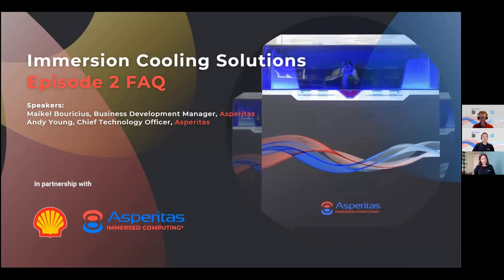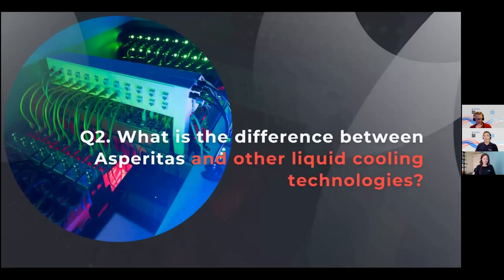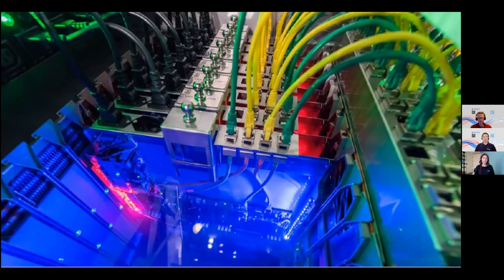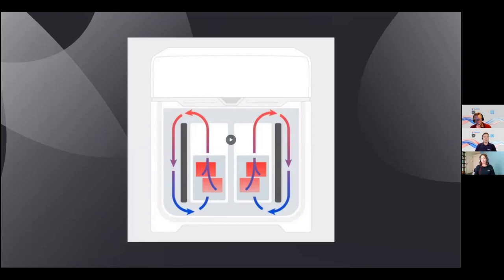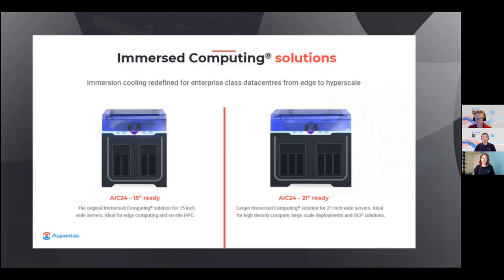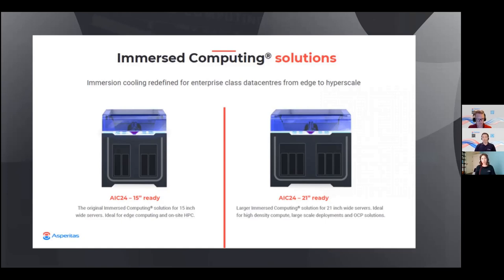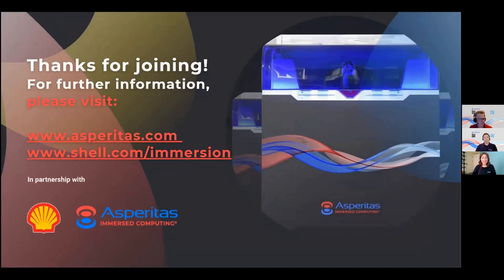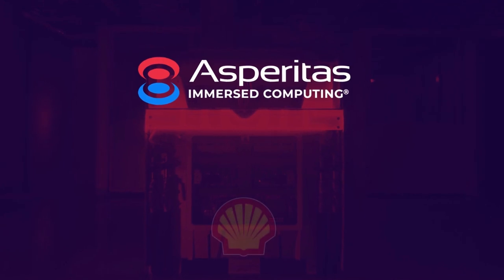Immersion Cooling Solutions FAQ – Episode 2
Episode 2 of our new Frequently Asked Questions series sees Asperitas once again address questions we get regularly from events and online enquiries. This episode focuses specifically on the Asperitas product and what it does, so we hope you enjoy learning all about it. This talk has Maikel Bouricius, Business Development Manager and Andy Young, CTO dive into this topic.